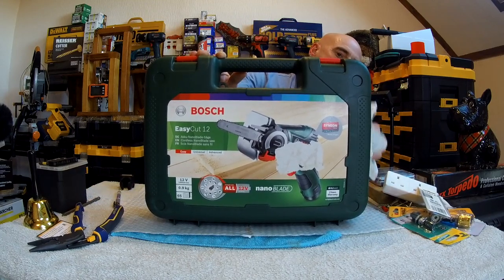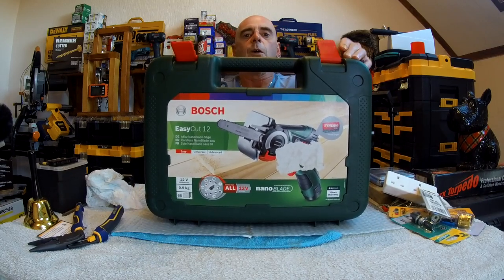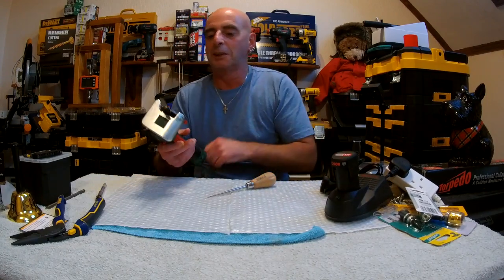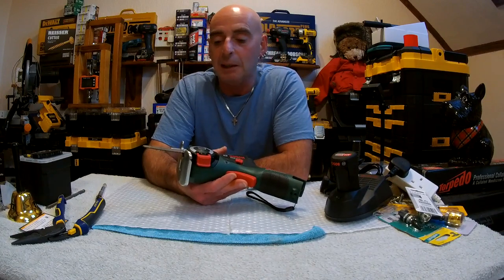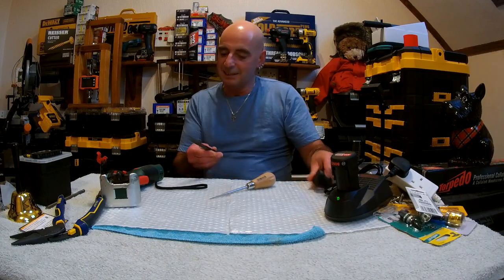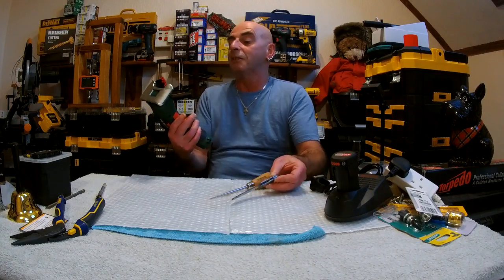Bosch Easycut 12; cutting meat and bone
Warning: graphic content.

Now where's that dog?